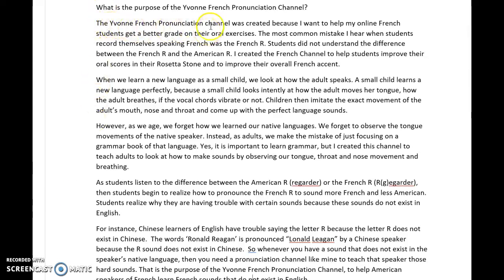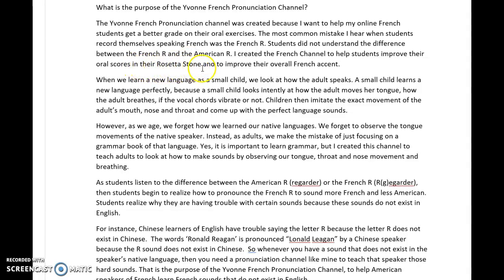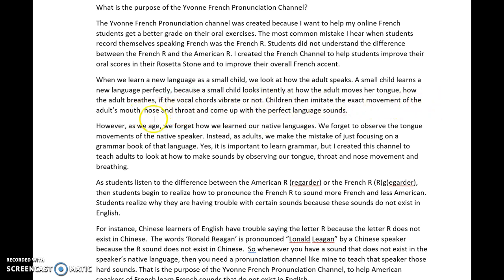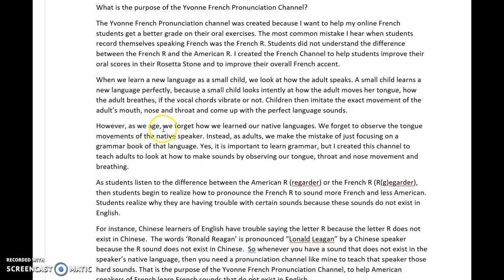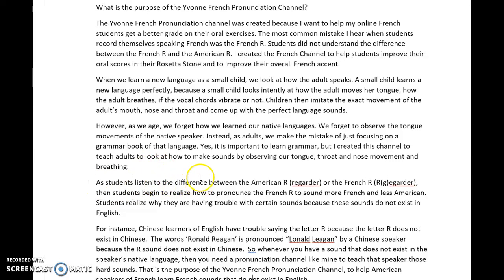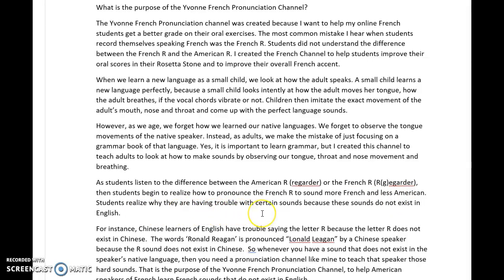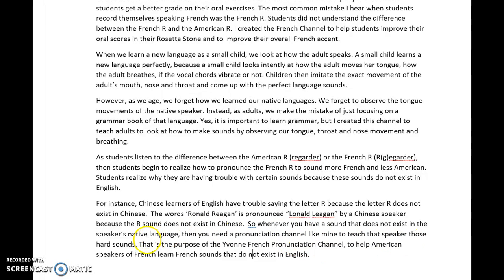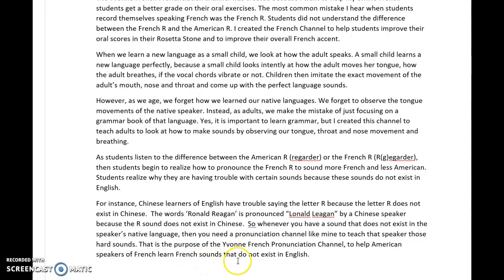What is the purpose of the Yvonne French Pronunciation Chann